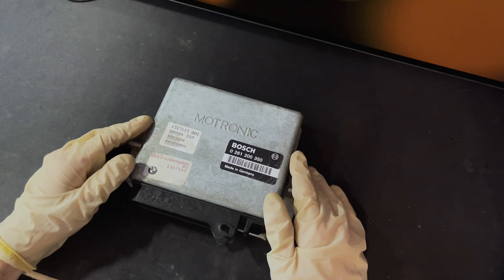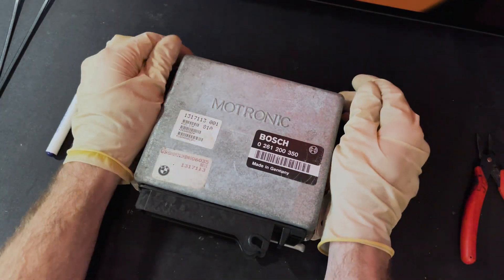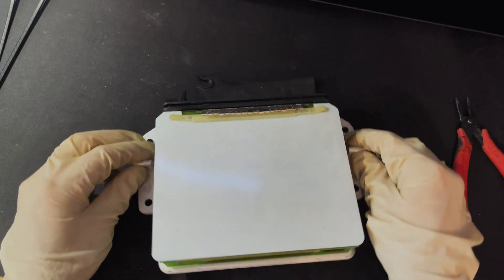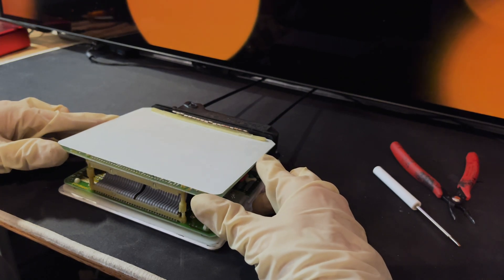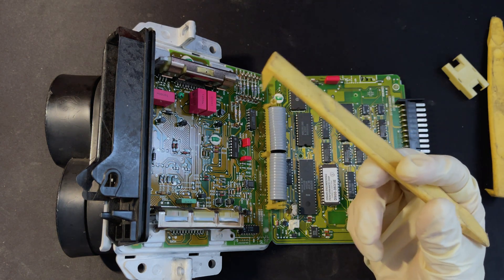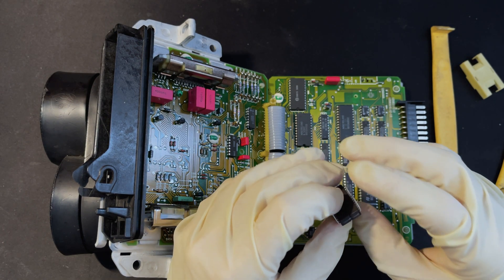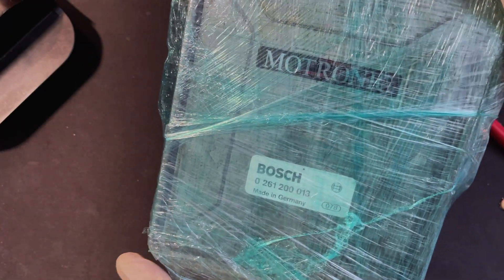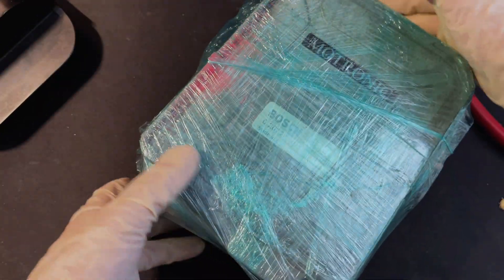How to: Open DME and Replace Chip - BMW e34 M5 DME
A long form DIY guide on how to take apart a BMW Bosch Motronic 1.3 DME.
This information also applies to other models such as the 525i (early models) 535i, 735i, 530i, 540i, and 740i. There may be some other models outside of the US market in which this guide still applies, in general this guide affects all models with dual PCB DME/ECUs with some minor discrepancies, this video is aimed at the M5 variant (part number 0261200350).

As this is my first video, there may be some small problems or areas where I made some mistakes; I am aware the video and audio quality in the first half of the recording is not that great so I apologize for that. I ended up fixing those issues later and at least for the next video It'll be consistently the same quality.